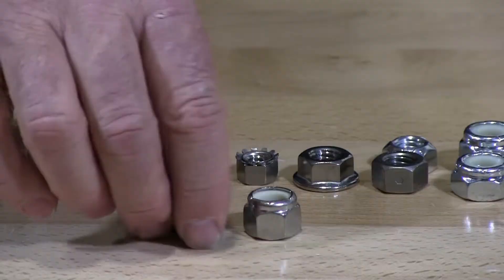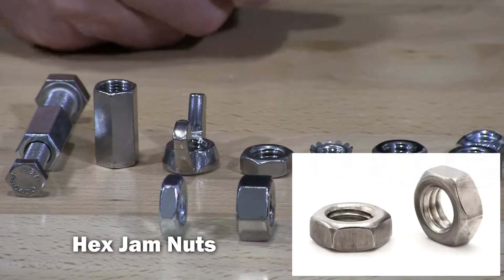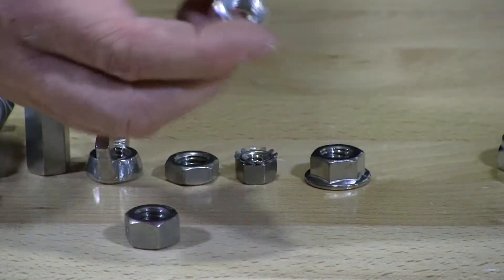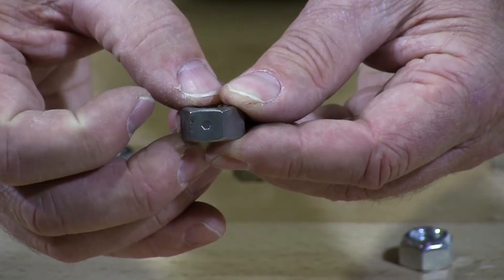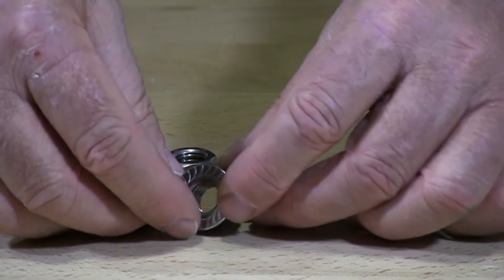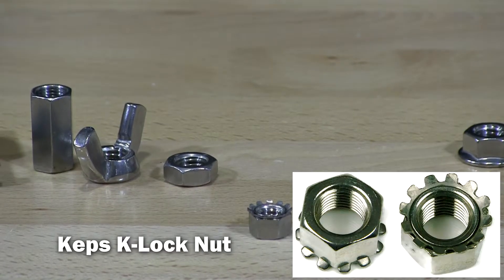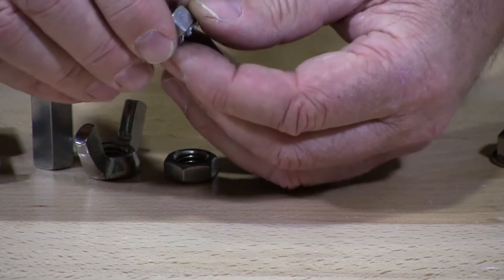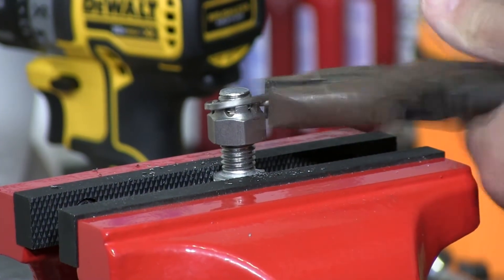Common Types of Lock Nuts | Fasteners 101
Locknuts are used to prevent bolts and screws from vibrating loose, and there are many kinds of locknuts out there. In this video, we discuss the most common types of locknuts in the fastener world.

Covered in this video are nylon insert lock nuts, jam nuts, two-way lock nuts, stover lock nuts, hex flange serrated nuts, Keps K-lock nuts, and castle nuts.